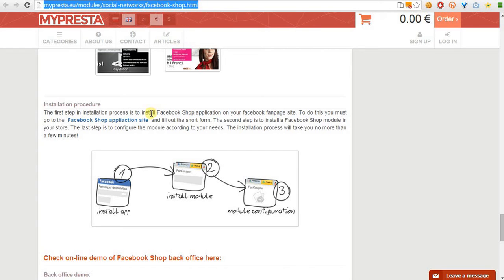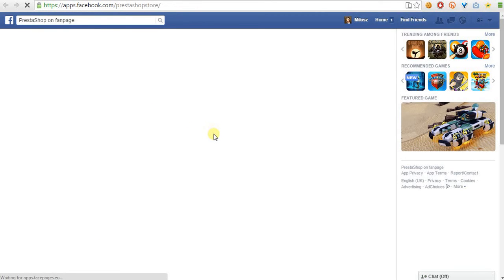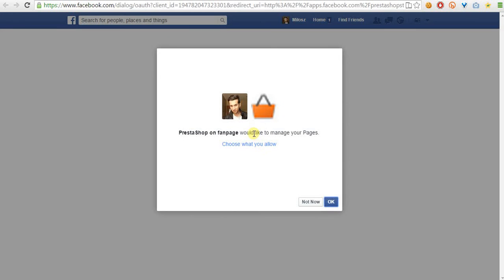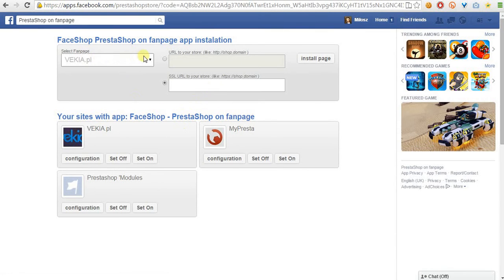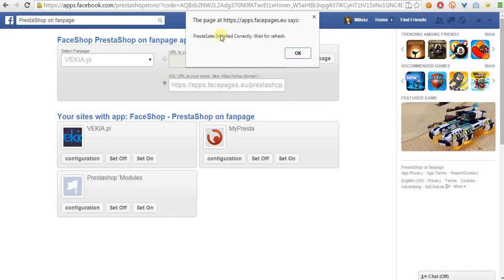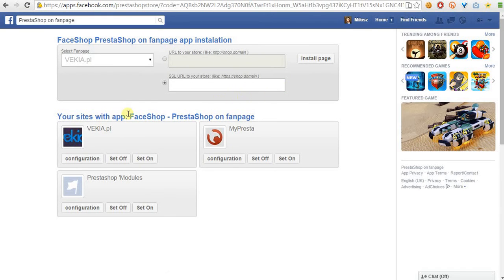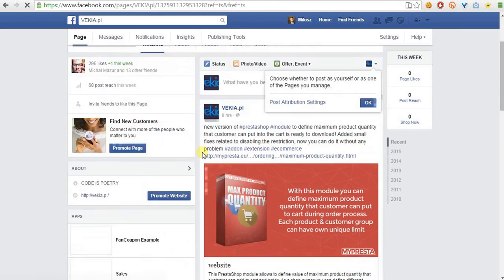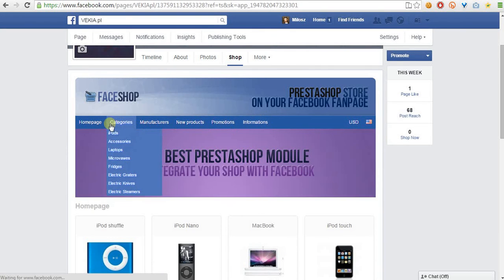Facebook Shop - PrestaShop module installation process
Take a look on how to install Facebook Shop module app on your fanpage. This step is necessary for module installation & configuration process. Without app your fanpage will not have Facebook Shop

extension to build own facebook shop in your prestashop store is available